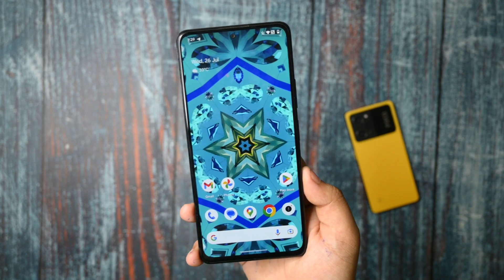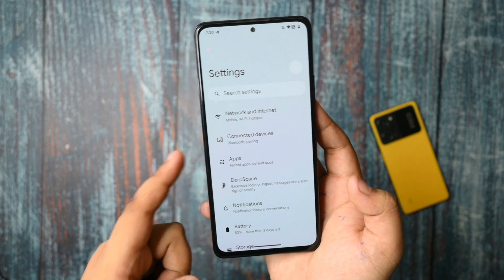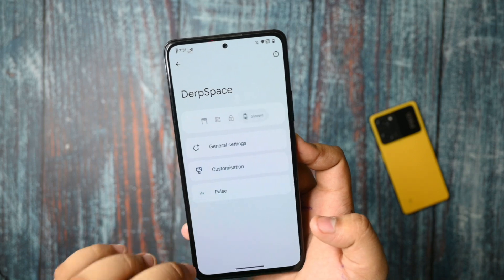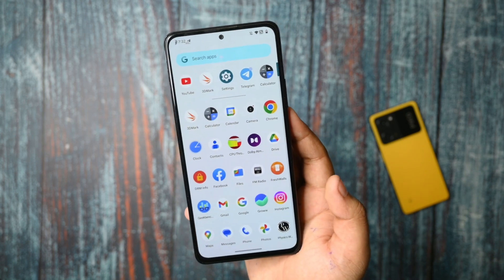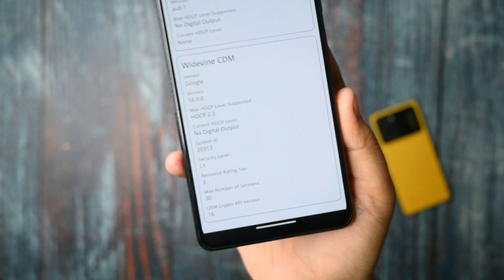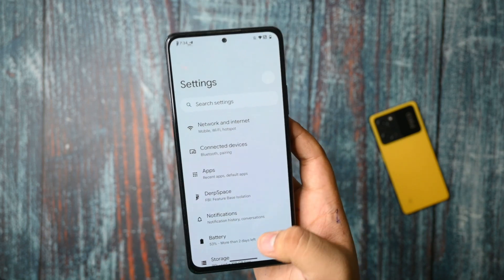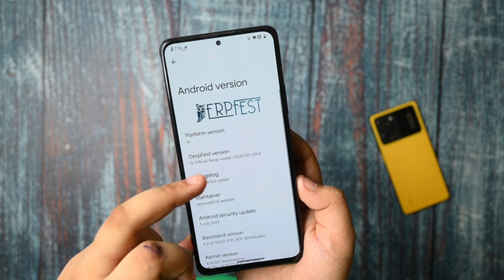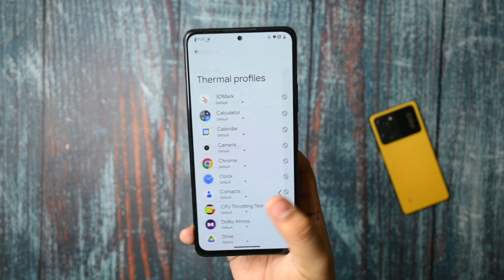Must Have A look On This Rom - Derpfest 13 !!!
Hi guys welcome back to my brand new video on   Derpfest 13 Rom

⚡⚡ Download links ⚡⚡

Topics Covered

derpfest android 13 note 10 pro
custom rom anx camera android 13
custom rom for redmi note pro
custom rom redmi note 9
derpfest tango